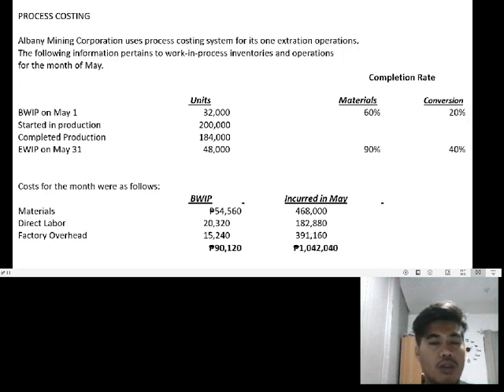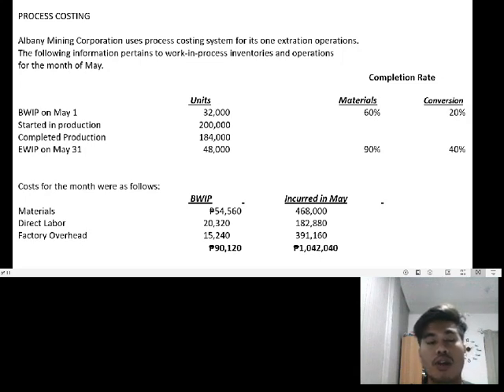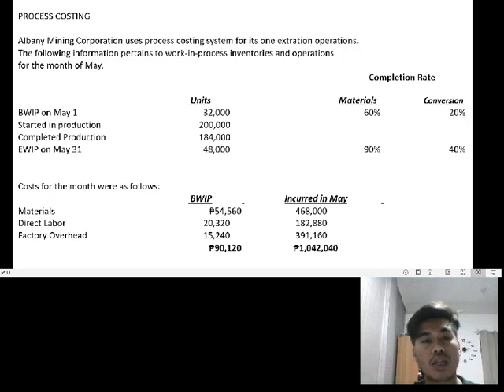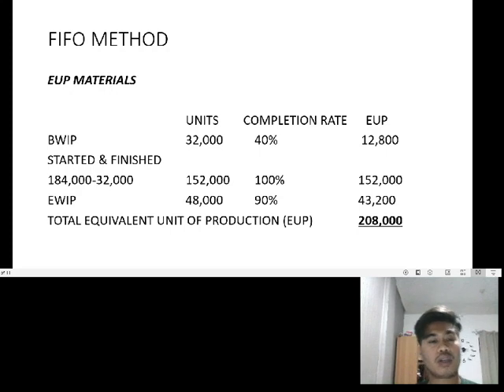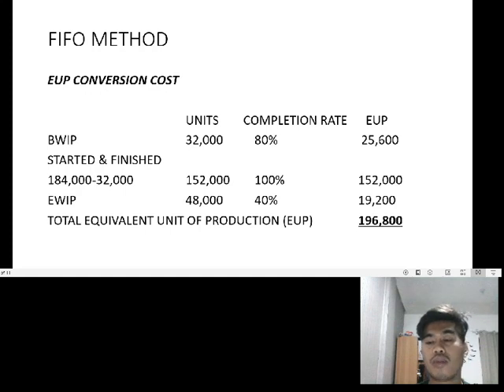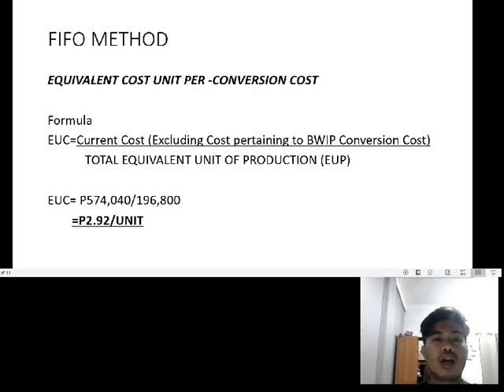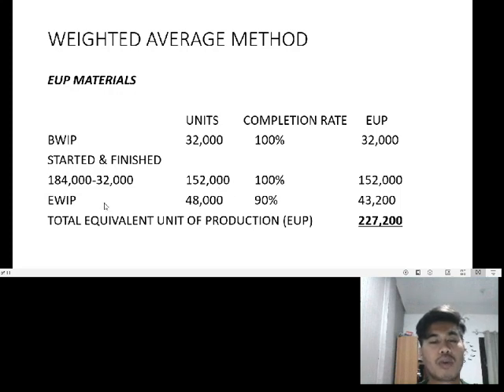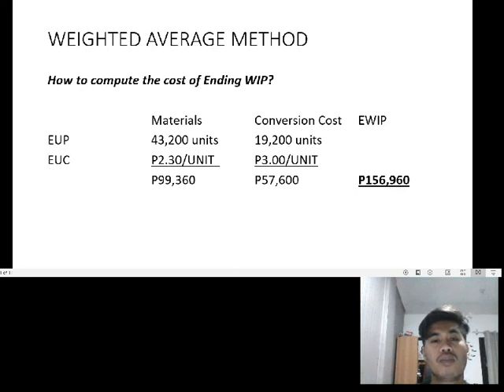PROCESS COSTING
Process Costing Using FIFO Method and Weighted Average Method